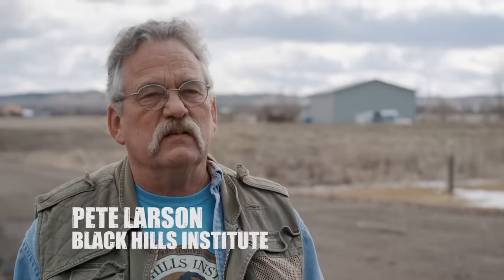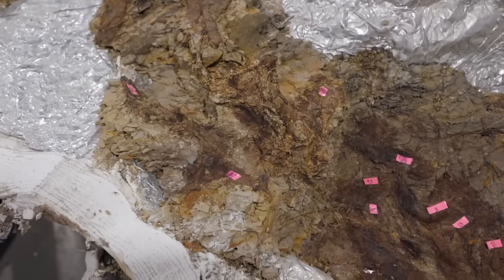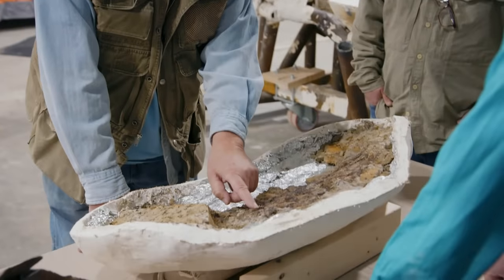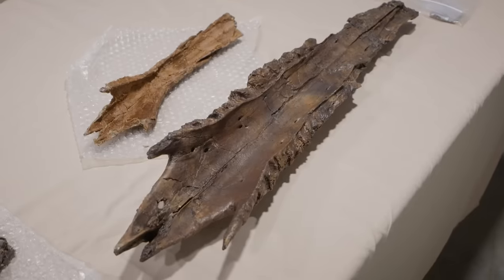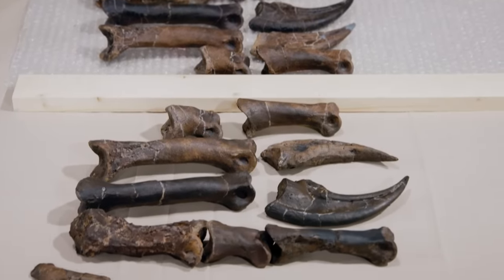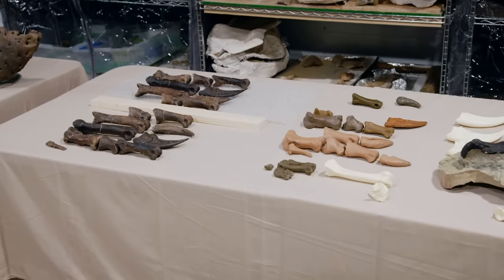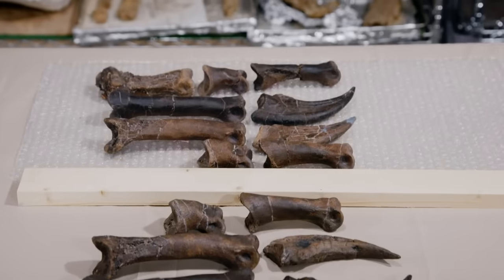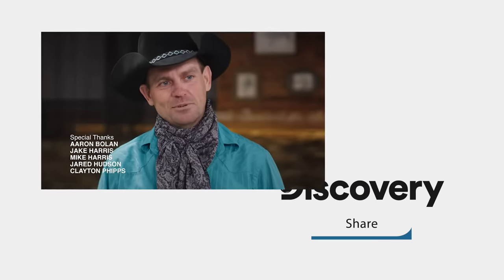Rancher Finds T-Rex Bones That Turn Out To Be A Brand New Dinosaur Species! | Dino Hunters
Clayton Phipps has some incredible bones and fossils which might end up confirming that there is a new species of mini-tyrannosaurus rex - the Nanotyrannus.

🇬🇧 Catch full episodes of your favourite Discovery Channel shows on discovery+